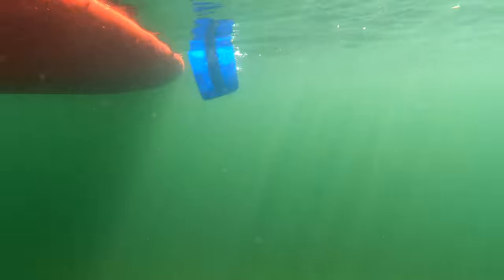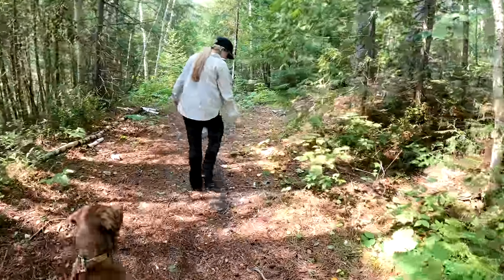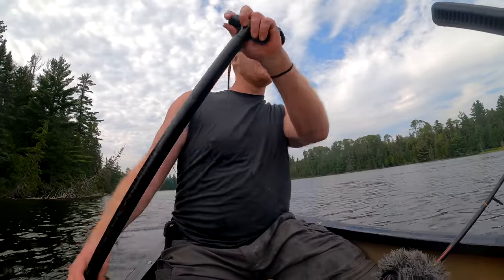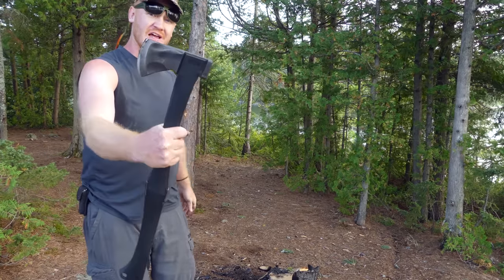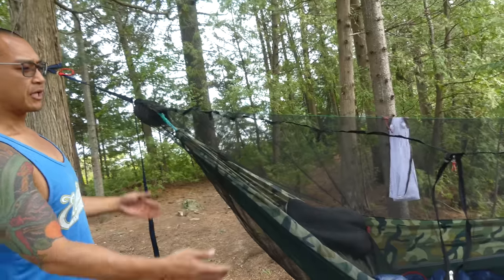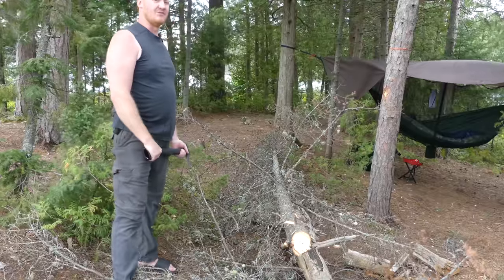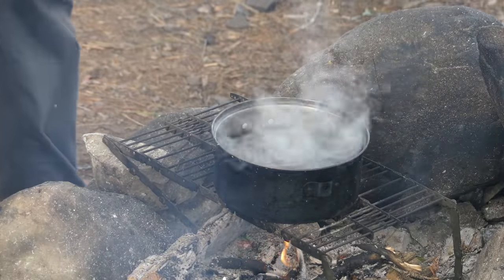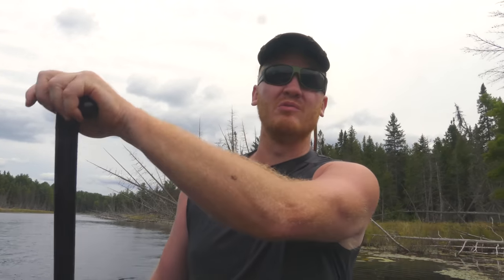Hammock & Tent Camping in the Backcountry | Fishing Temagami Canada & Cooking Delicious Camp Food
My Wife Heather, Dog Bella and friend Jay head out on a 4 day backcountry hammock  and tent camping and fishing trip into Temagami Canada. Jay uses a hammock set up and us a tent and we cook up some delicious camp food. Fall is fast approaching but we soak up the remainder of the summer sun

00:00 Intro
34:00 Hammock Camping Setup